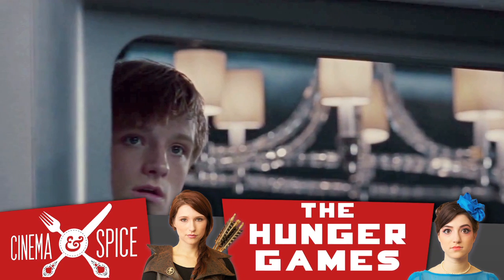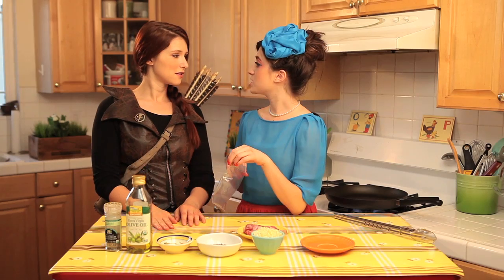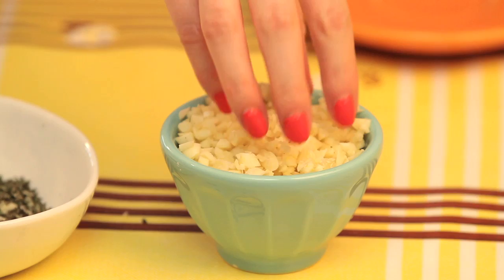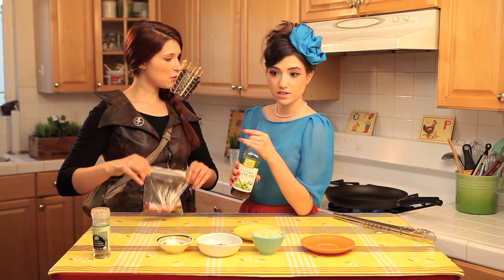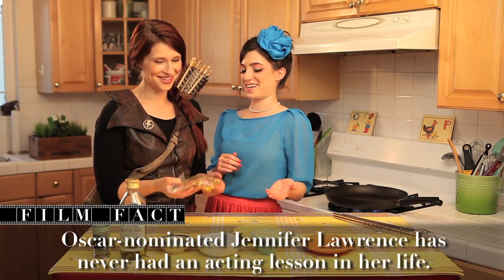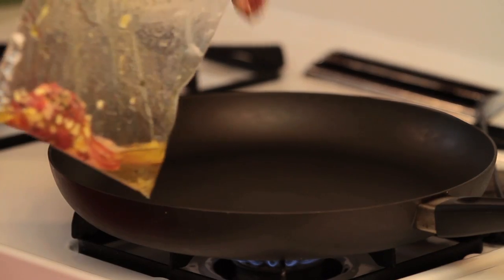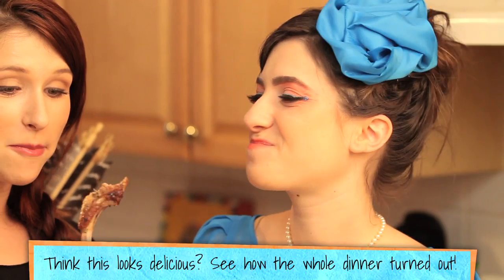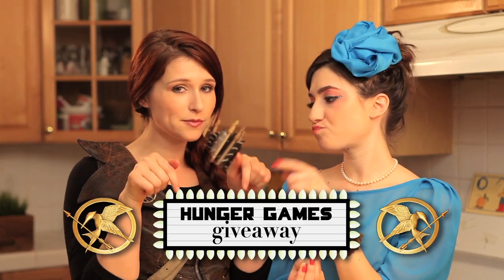Hunger Games: The Capitol's Finest Lamb Chops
Join Julianna and Natasha, of Cinema & Spice, as they make some delicious chops! A perfect pre Hunger Games meal when enjoyed with Haymitch's Smashed Potatoes!